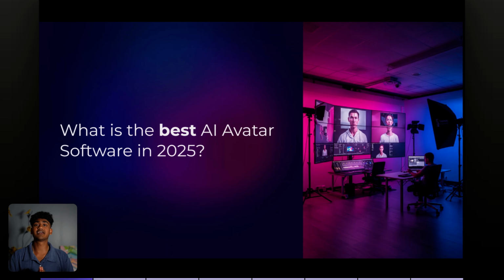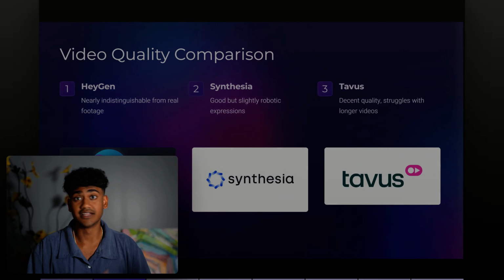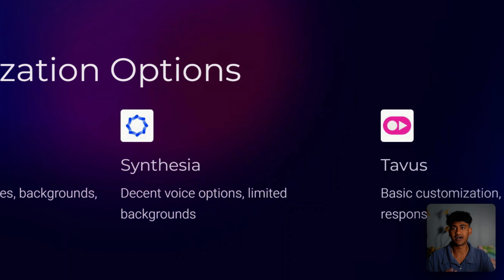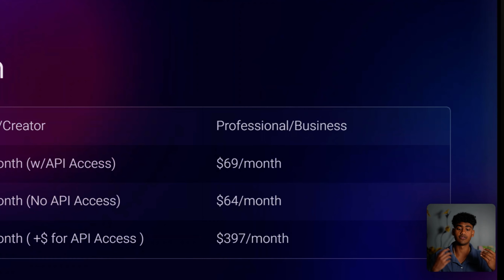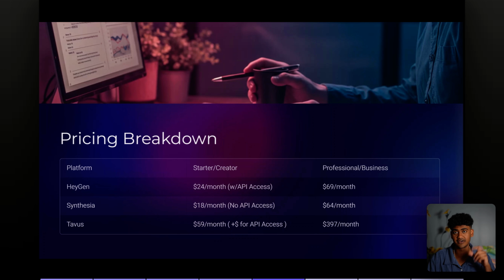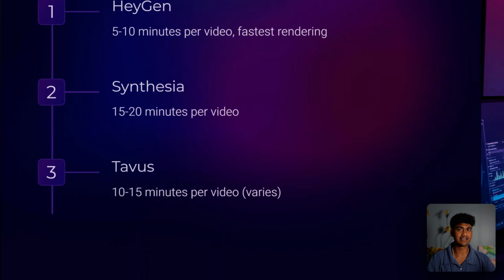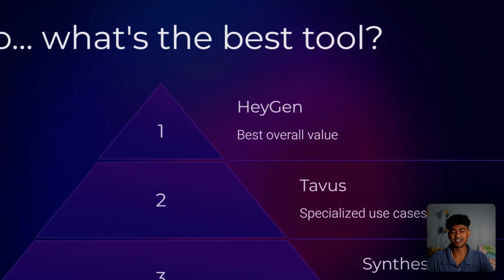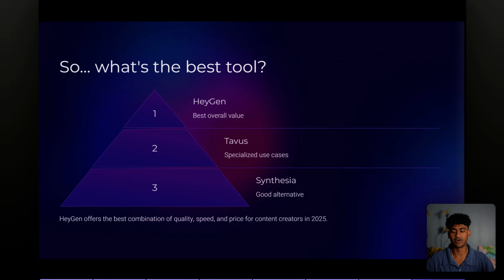I Bought the Best AI Avatar Software, here is the difference (HeyGen, Synthesia, Tavus)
🎁Free Blueprint to Land Your Next AI Agency Client in 7 days
👉 Work with me 1-on-1 to build your AI Avatar Agency: